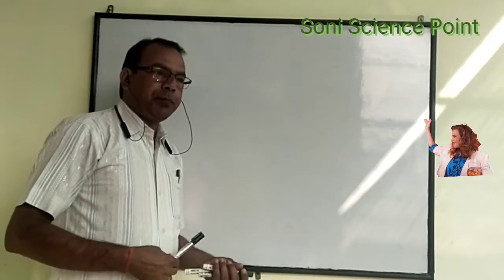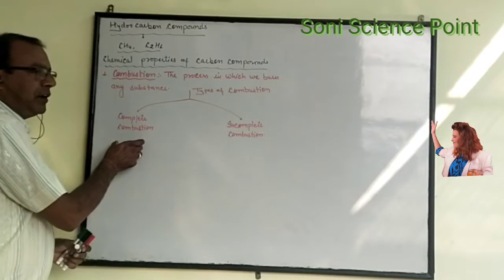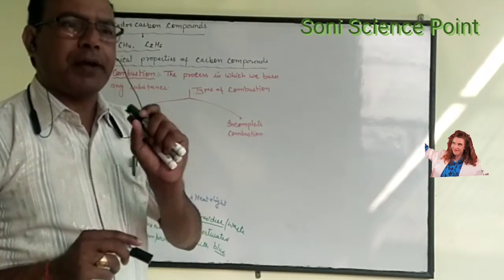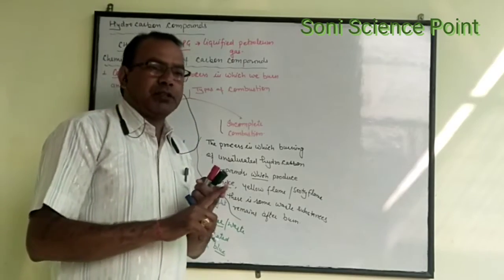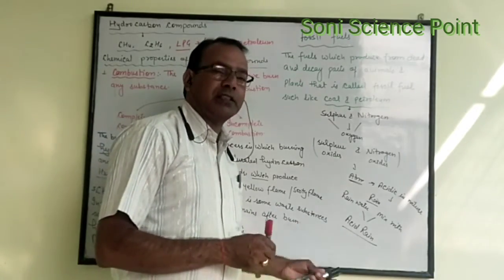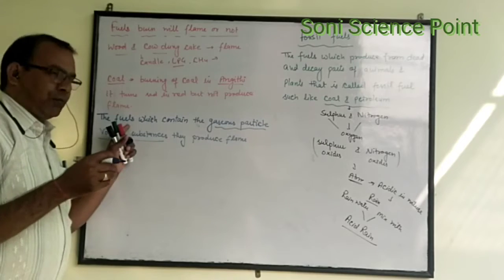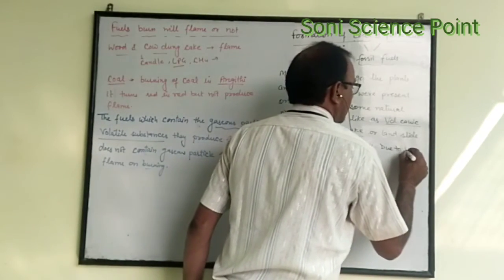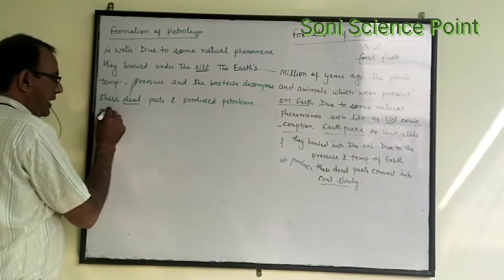Carbon and it's compounds (Part-12), Chemical prop. Combustion, Flames, Form. of Coal and Petroleum